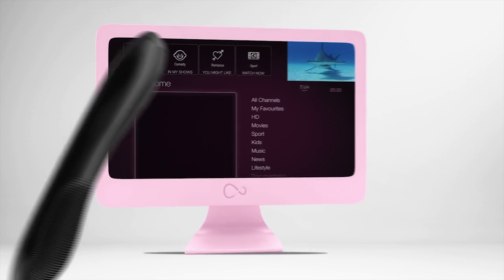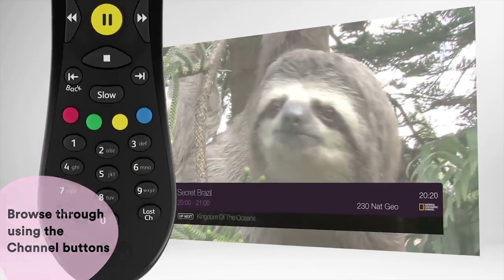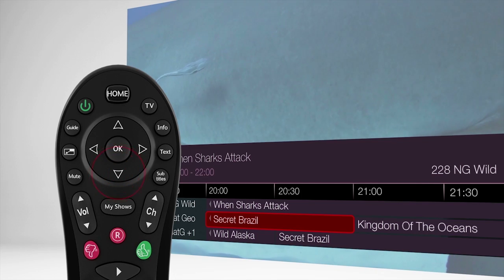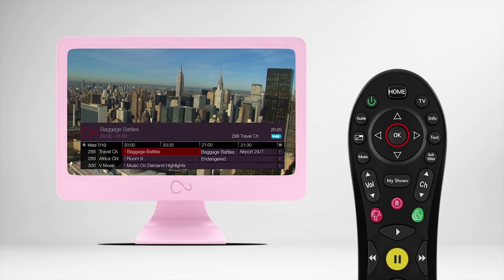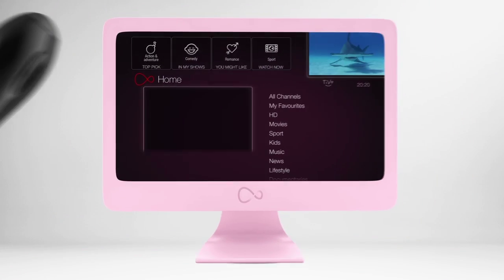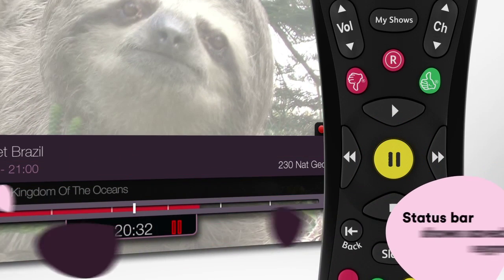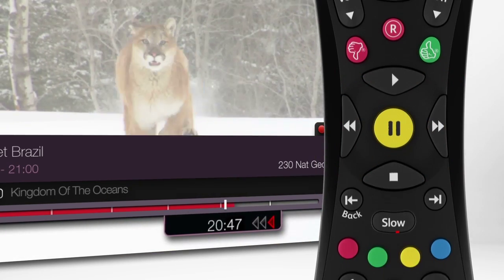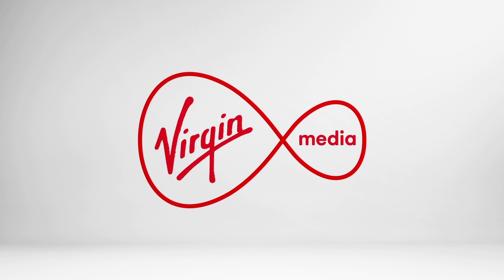Virgin Media TiVo - 'How to' Videos (Commercial work)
Here are some videos I animated at 'The Operators' for Virgin Media TiVo. You can access all the videos on the 'How To' section of your Virgin Media TiVo box.

Sean Sears 2014